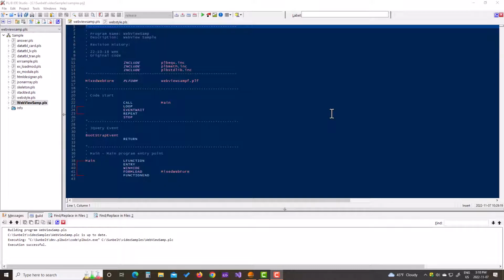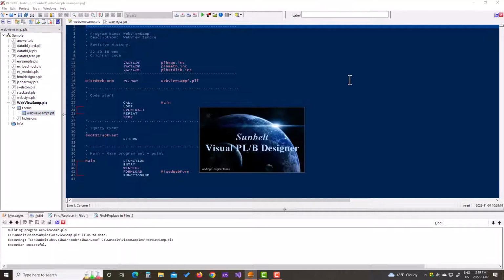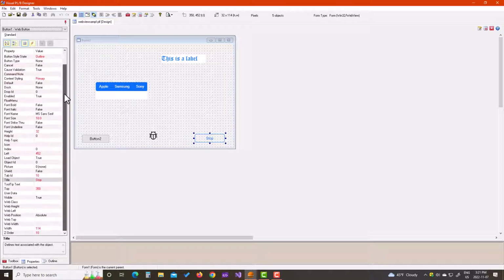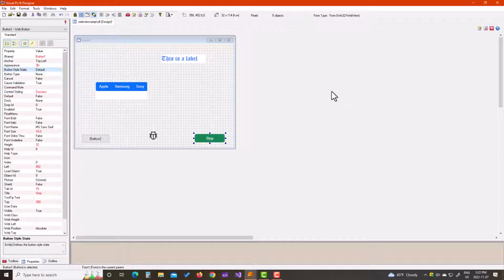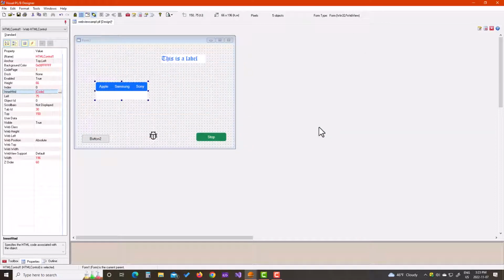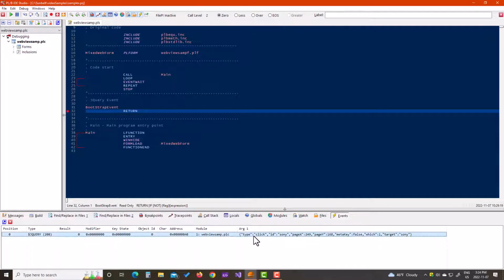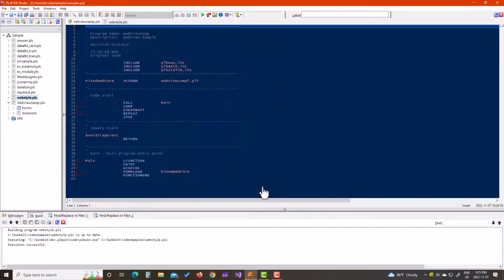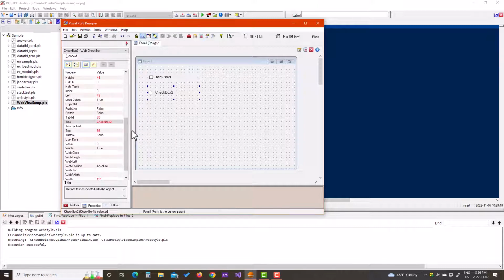New 10.5 PL/B feature - WebView2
This video demonstrates some of the new features of the PL/B Runtimes.